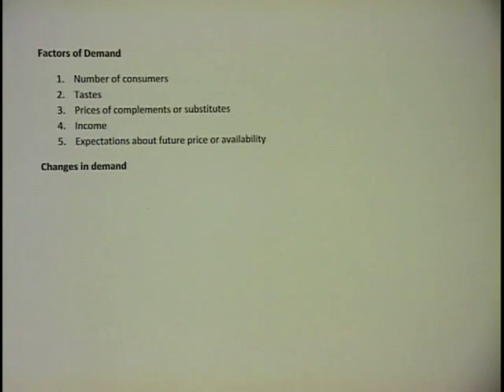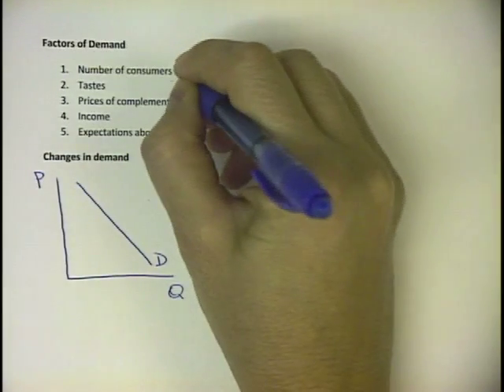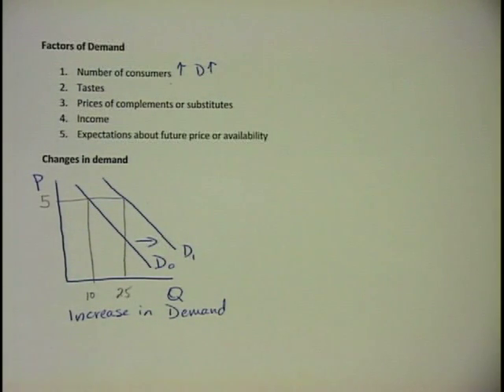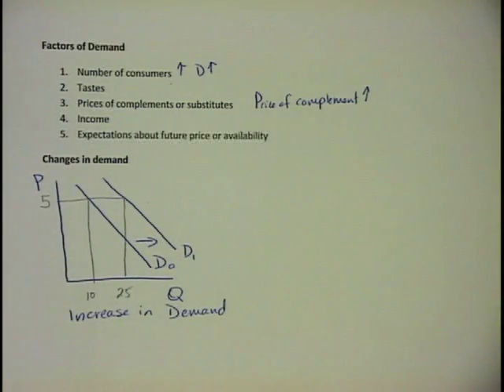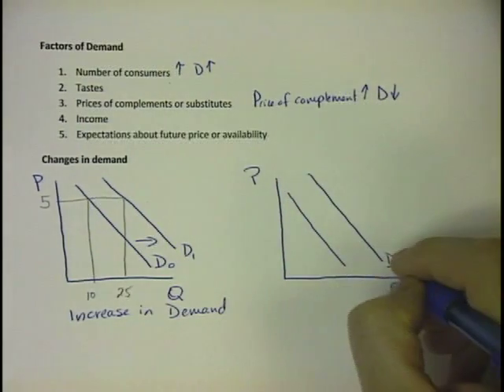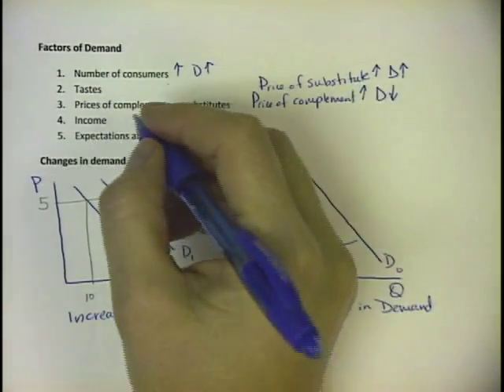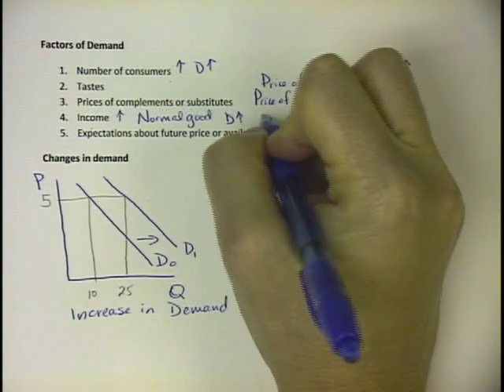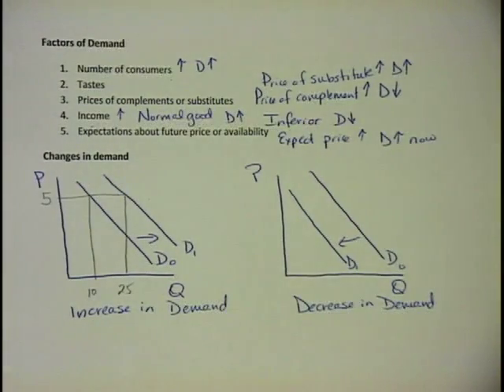Factors of Demand